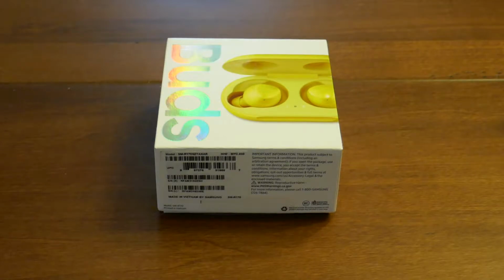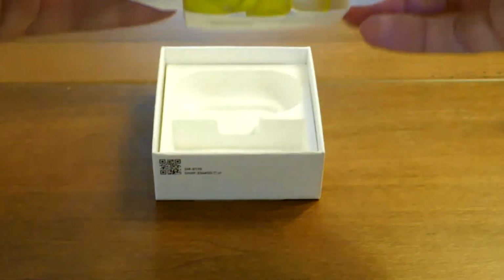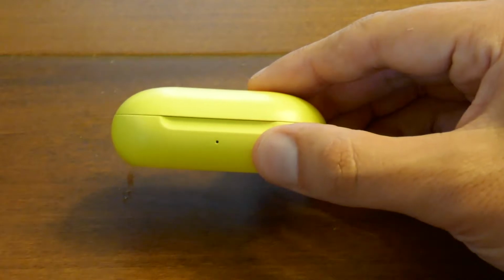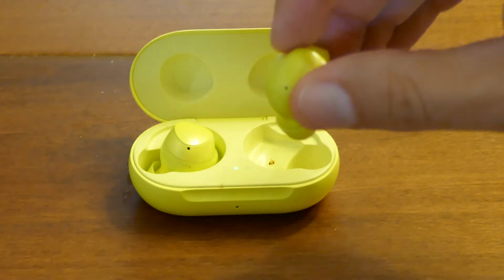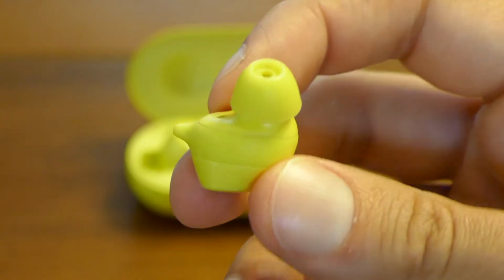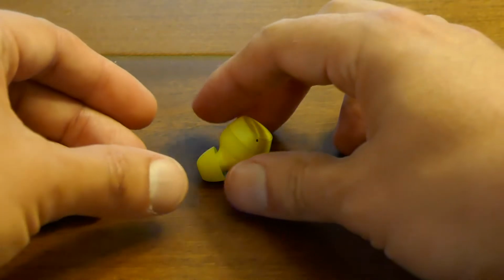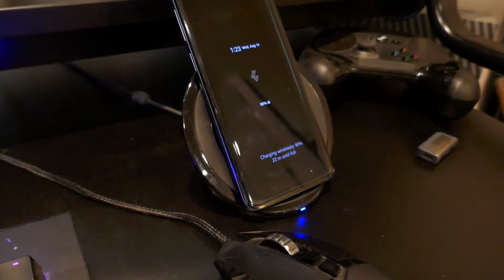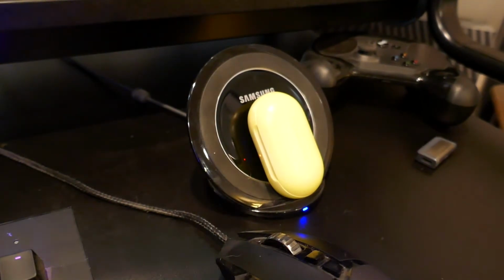New Galaxy Note 10? No headphone jack? Samsung Galaxy Buds may be the way to go.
Bluetooth headphones and buds have always had their compromises, but until recently just using a set of wired headphones could overcome a lot of the downsides.

Today I'm looking at the Samsung's Galaxy Buds which I've owned since launch and give you some of my thoughts. While they are a few months old the topic is very relevant today since Samsung is launching their first flagship phone without a headphone jack, the Galaxy Note 10.

I also stream from time to time on Twitch, come by and hang out